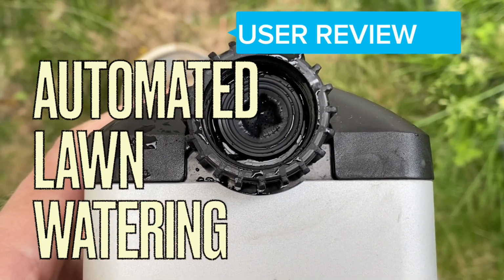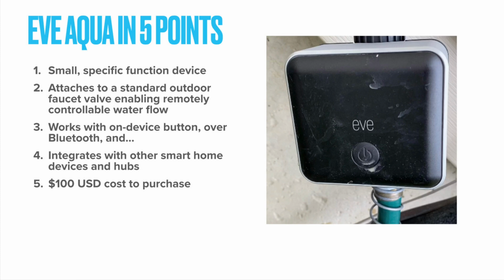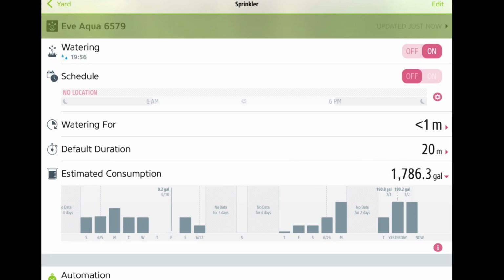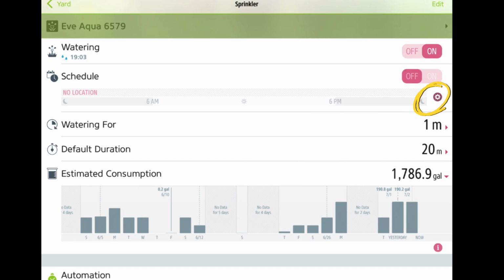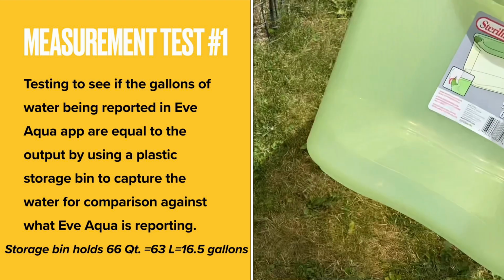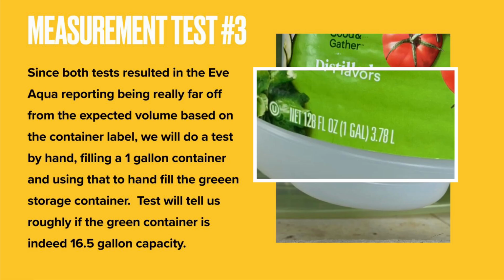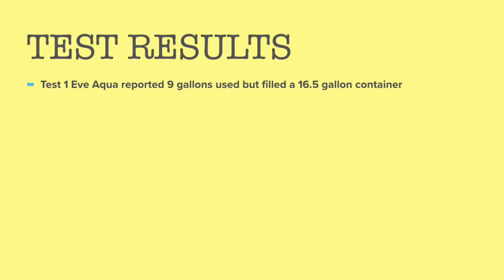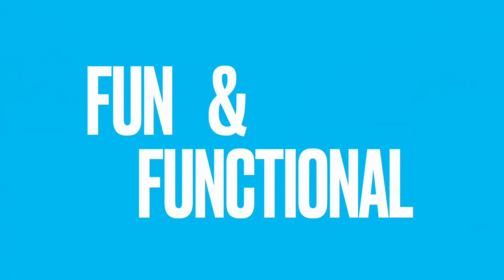Eve Aqua Review - Bluetooth and Thread Support for Automated Lawn Watering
Hands-on review of the Eve Aqua connected device for automating lawn watering.  This is a multi-year review intended to show it being PutToTheTest.